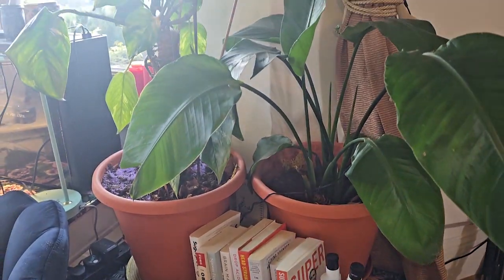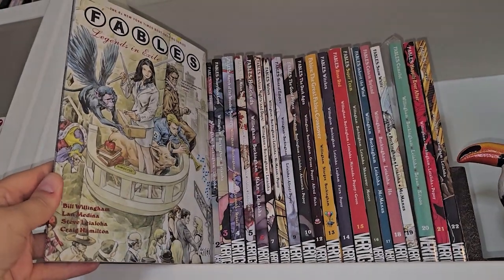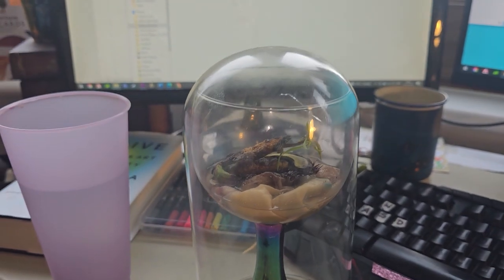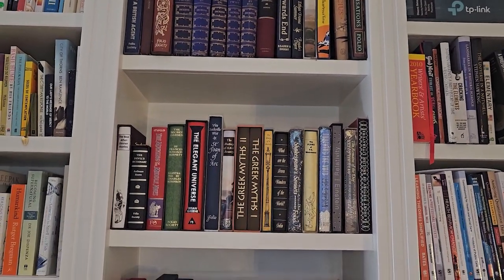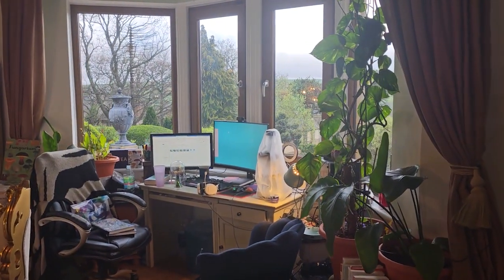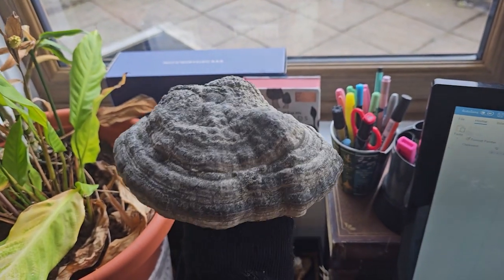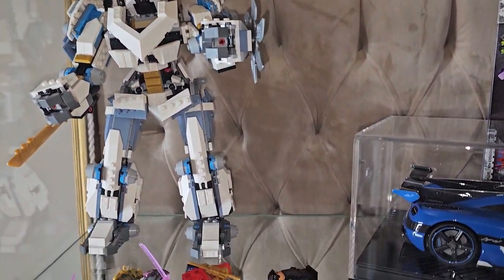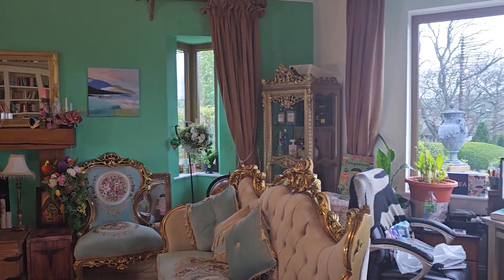HOME LIBRARY TOUR | Tour my *NEW* home library that took me over 25 years to build 📚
Home Library Tour: Academic Textbooks, Microscope, Plants, and Upcycled Book Holders!!!

Join me for a tour of my home library, where I'll show you my collection of academic textbooks, a microscope, and some unique pieces of furniture and decor. I'll take you through my shelves, books, collectable books, fantasy books, and books on biology, chemistry, physics, and other sciences, as well as books on history, philosophy, and literature.

As we move through the library tour, I'll also share some tips on how to upcycle book holders and storage solutions. I'll also point out some of my favourite plants, which not only add a touch of green to the space but also help to purify the air. You can see a few mushrooms and a microscope in the library on this library tour!

Finally, I'll showcase some of my favourite pieces of furniture in the library on this home library tour, including an Egyptian-inspired chairs, which add a touch of exoticism to the library. Whether you're a book lover or just interested in home decor, this tour is sure to inspire and delight. So come along and explore my home library with me!

This is lifestyle and wellness content in a more relaxed, vlog approach to health and wellness. Lots of food, nutrition and dietetics content here too.

Home library tour